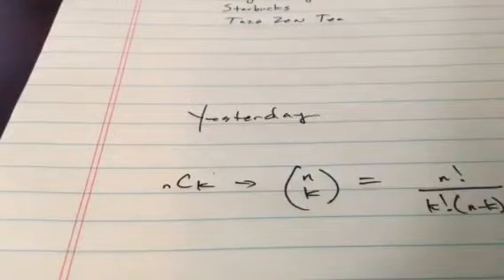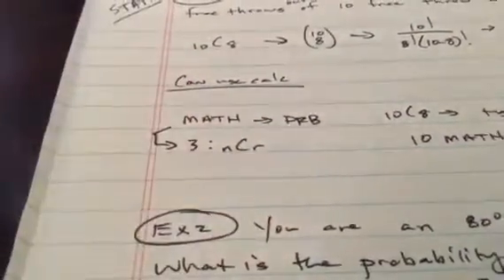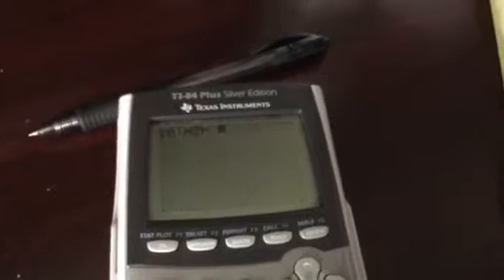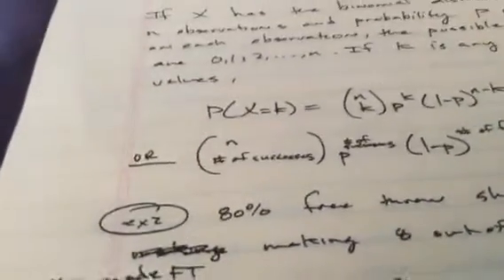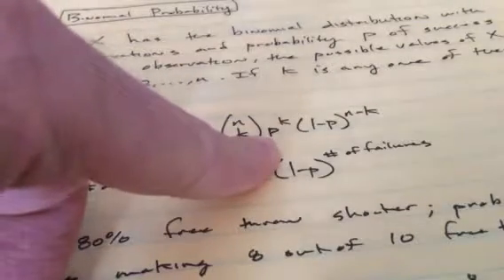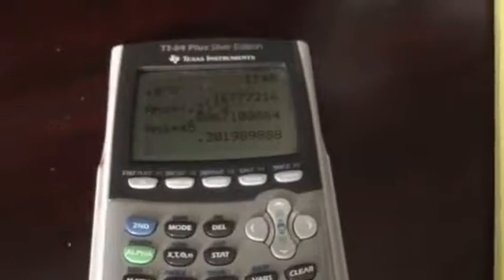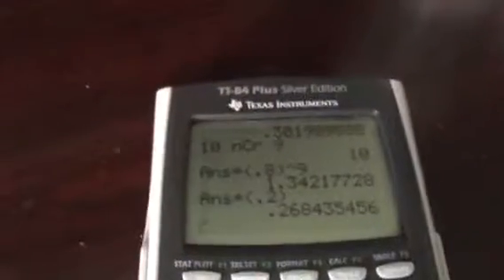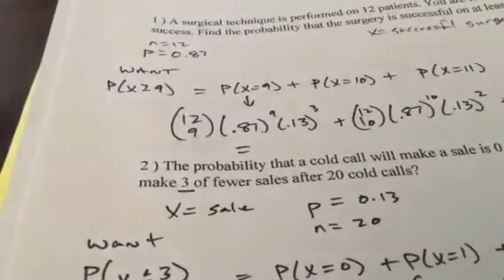STATS Binomial Prob Notes Video #1 1/5/18